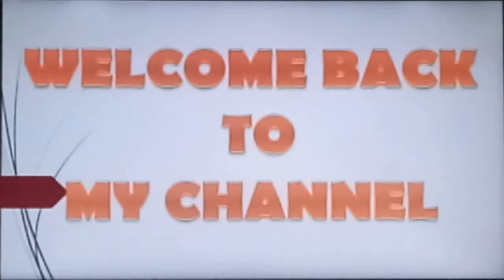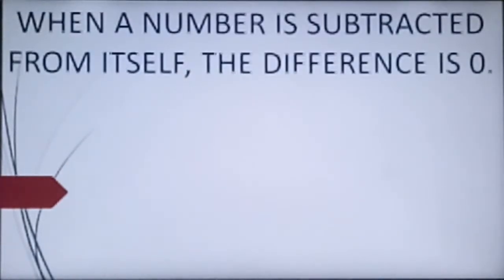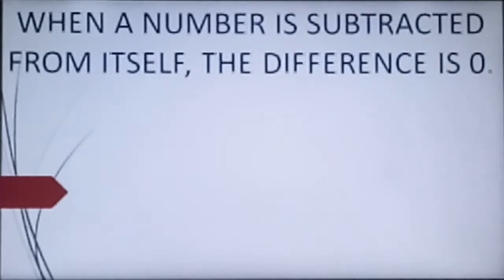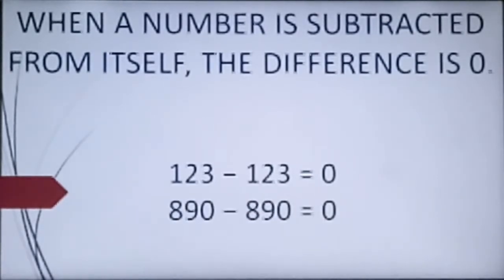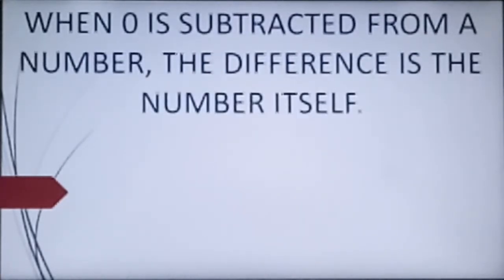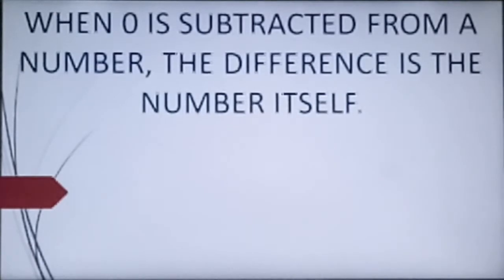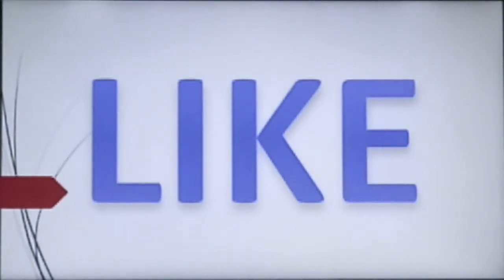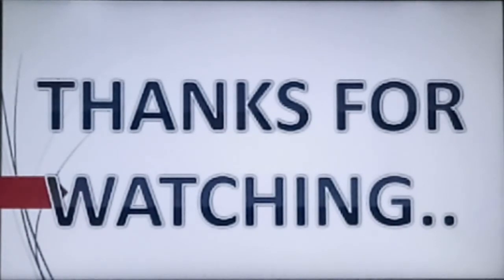PROPERTIES OF SUBTRACTION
IF U KNOW THE ONE WHO NEEDS TO SEE THSI VIDEO, SHARE IT